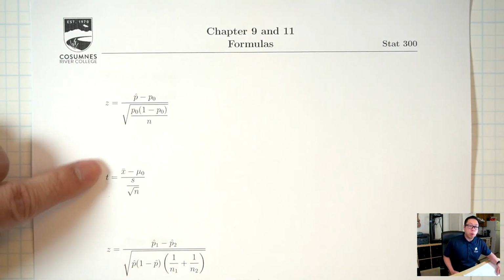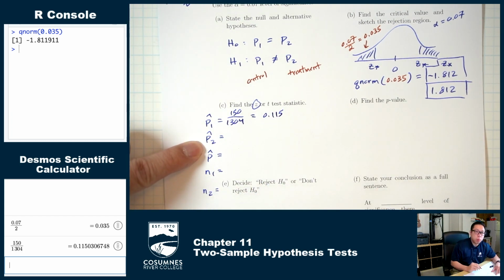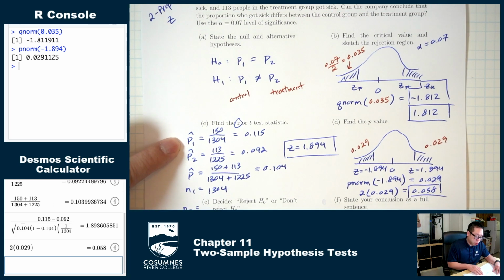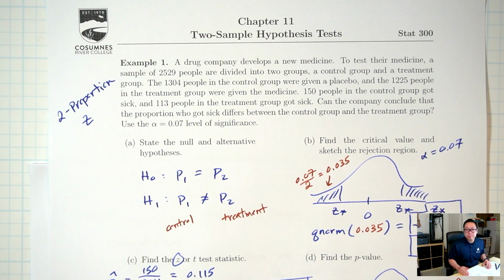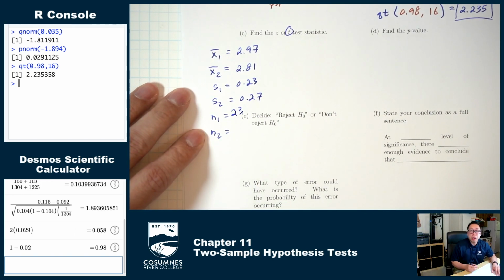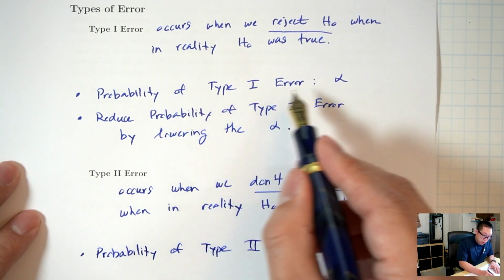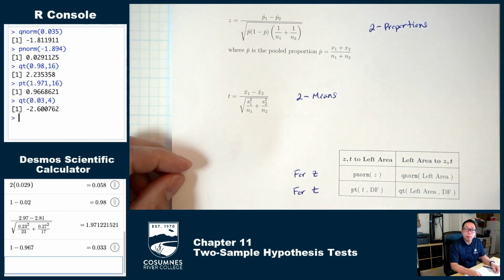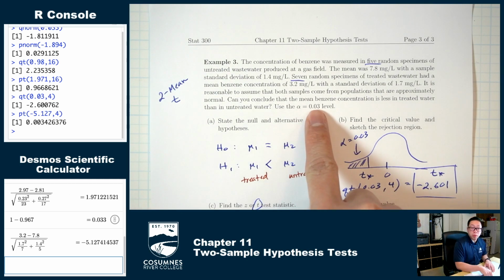Chapter 11 - Two-Sample Hypothesis Tests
0:00 Formulas
2:25 Example 1 - 2-Proportions, Two-Tailed
20:26 Type I Error
24:23 Example 2 - 2-Means, Right-Tailed
38:49 Type II Error
43:10 Example 3 - 2-Means, Left-Tailed